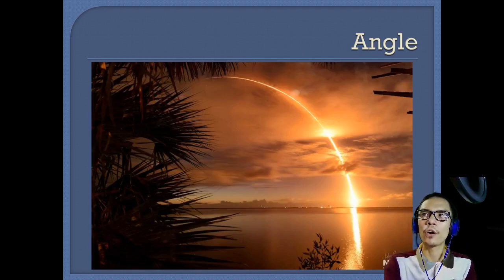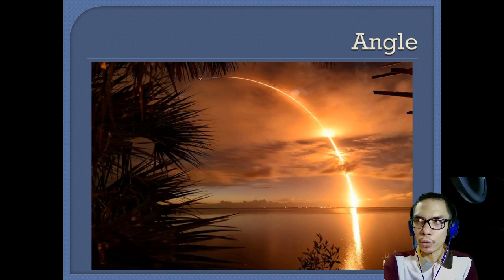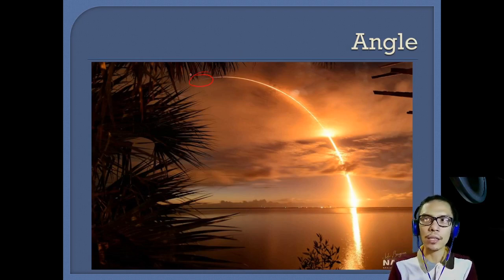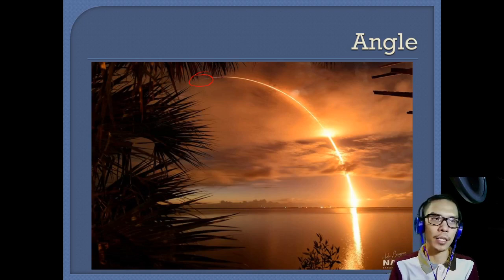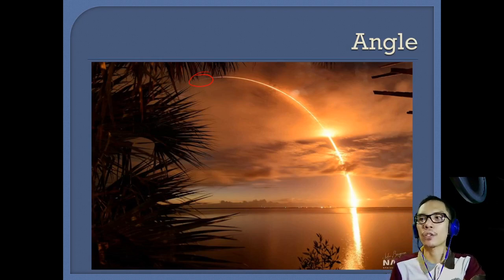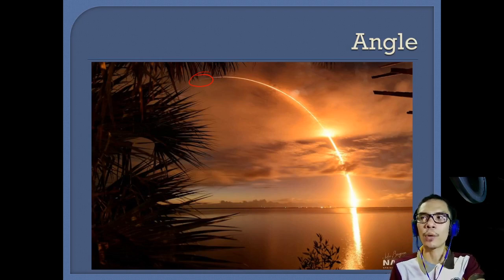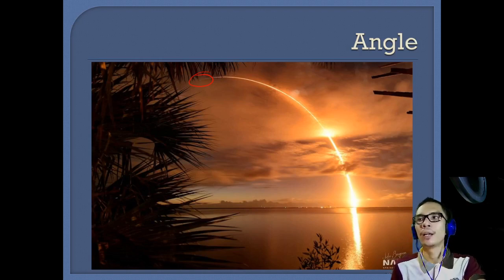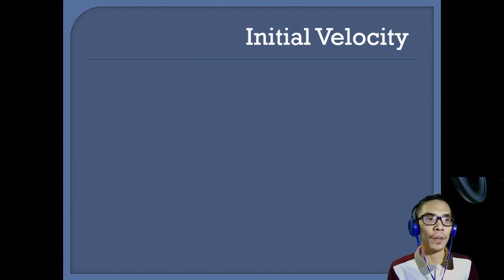PROJECTILE MOTION PART 1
In this video lesson, we will discuss the concepts of PROJECTILE MOTION,
its X and Y COMPONENTS, the RANGE and the MAXIMUM HEIGHT, and the effects of ANGLE and RANGE to the projectile.